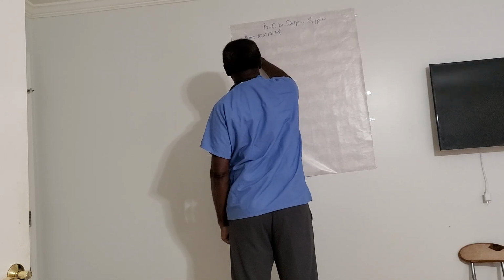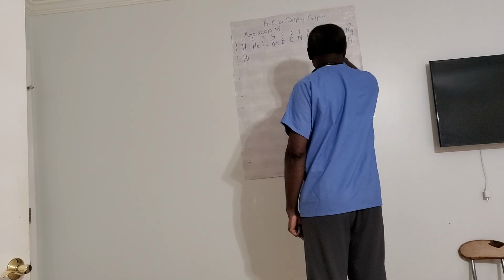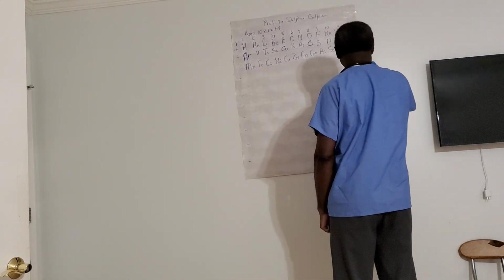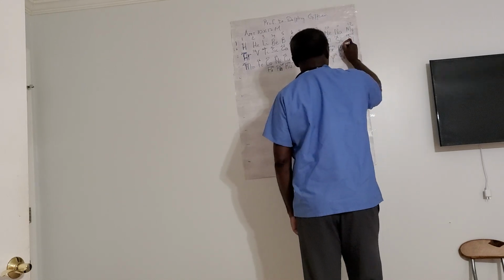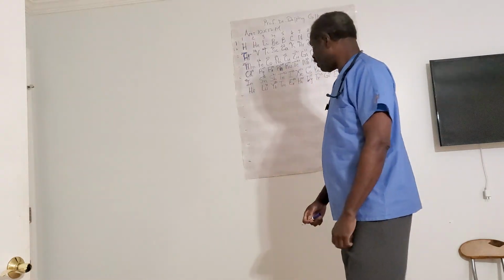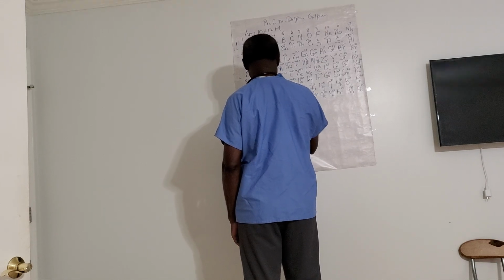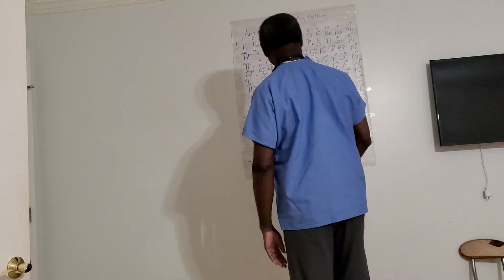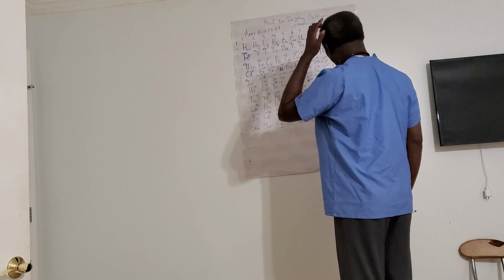Amz10x12M, relative to period table, UR, 120 elements 1524 La Vista Dr 30033 Prof. Dr Dolphy Gilpin